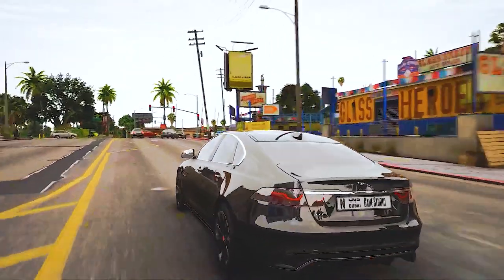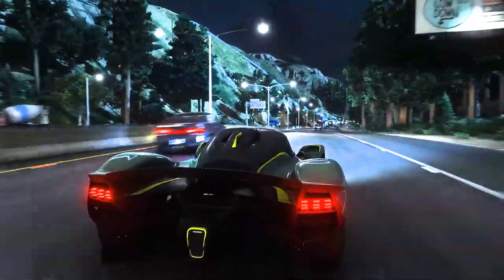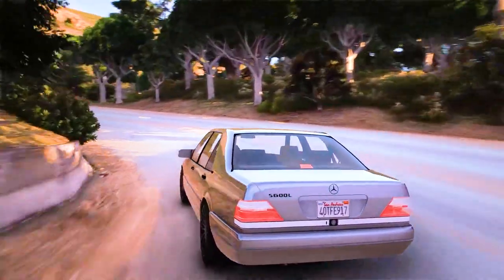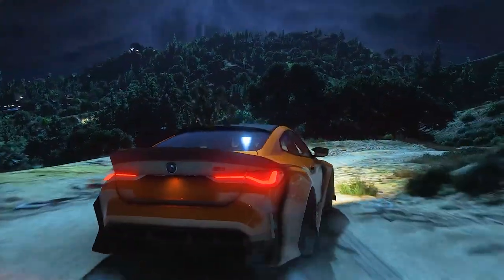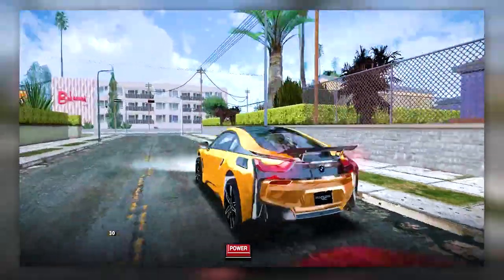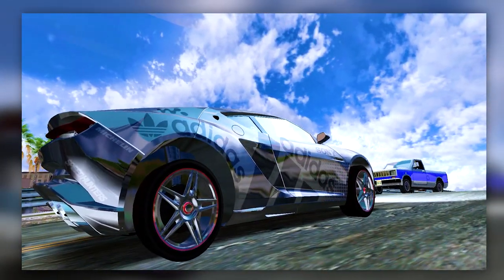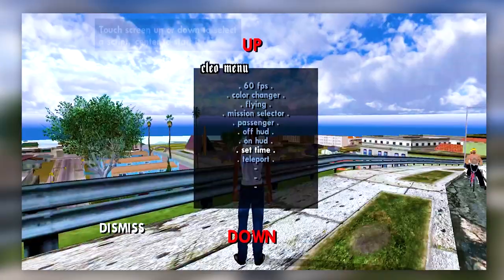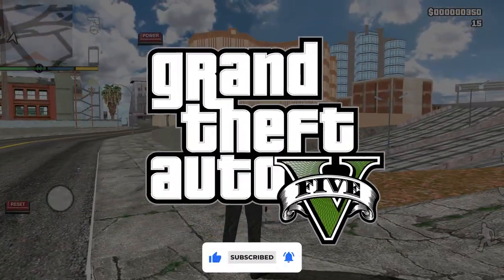Ultimate GTA 6 v2 graphics modpack 😱 | modpack for gta android | 2023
Welcome to the official channel, the graphics of this modpack are stunning and detailed and the game’s sound effects are immersive and atmospheric than without modpack i.e default game, enjoy the video make sure to like and subscribe and turn on the bell icon for future updates.

CREDITS :  @UjangAjun
Gamplay Credit :- Gam3 4 Lif3